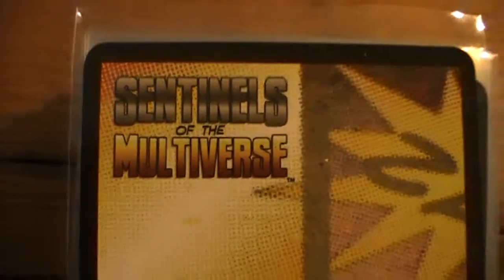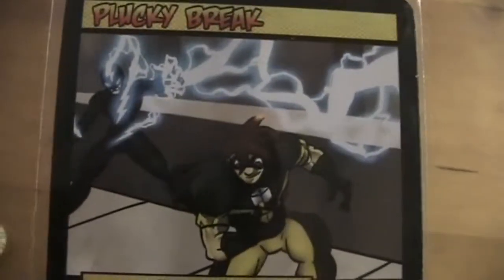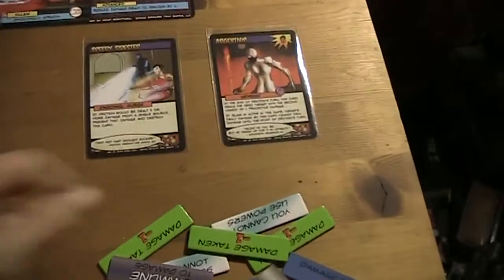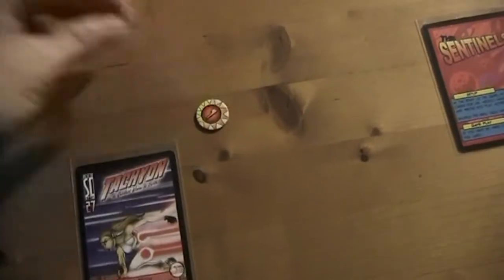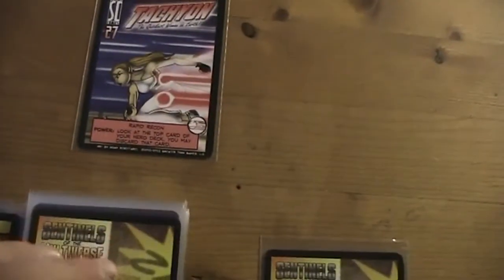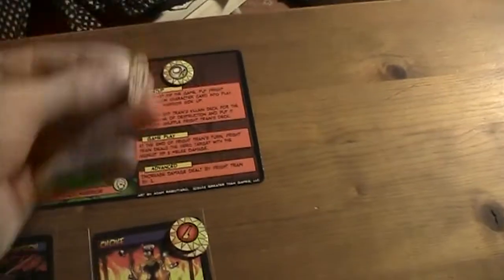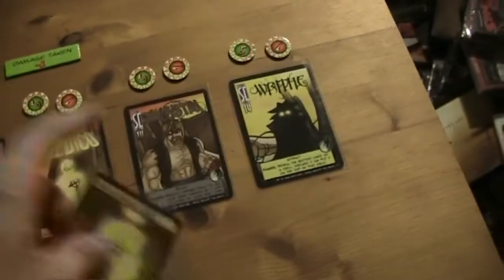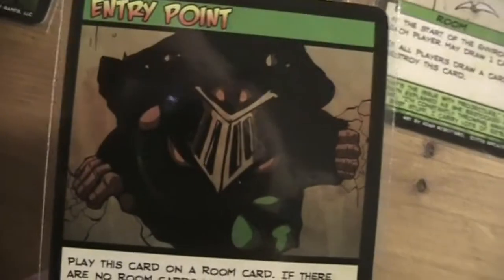A lonesome Gamer plays Sentinels of the Multiverse Vengeance pt 2